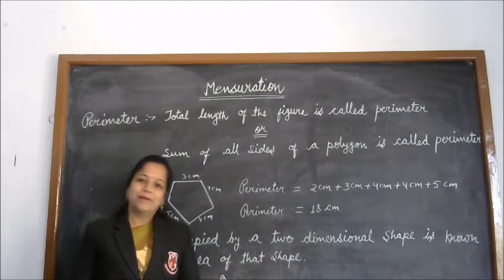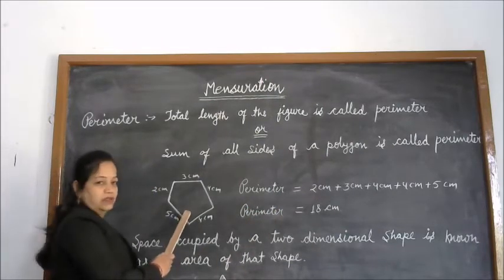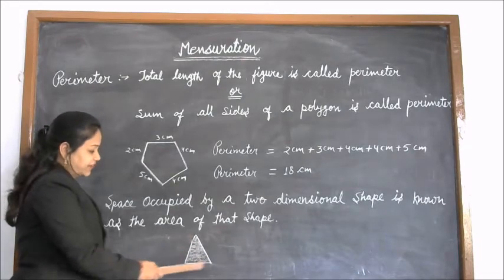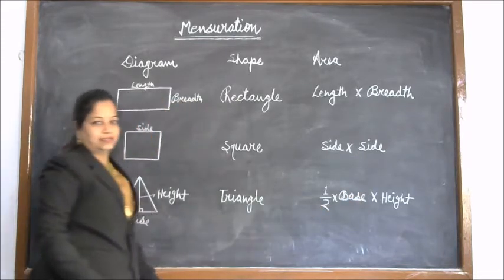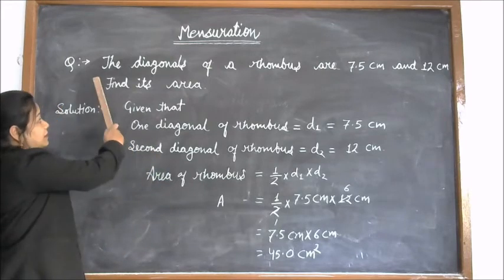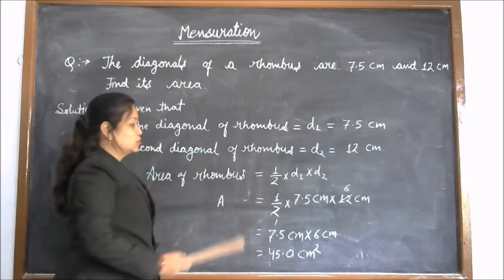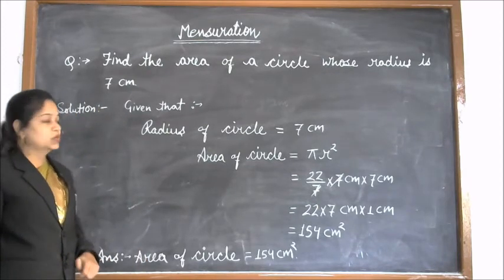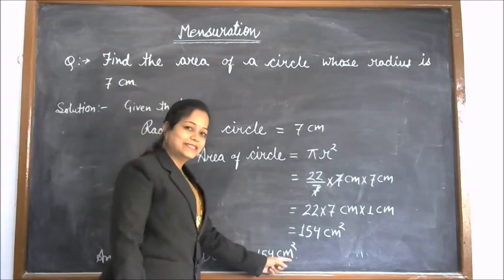Class VIII - Maths Topic : Menstruation